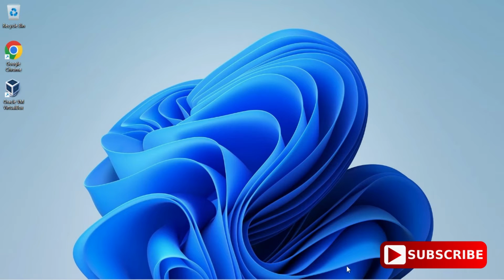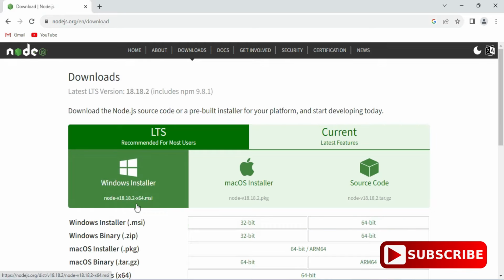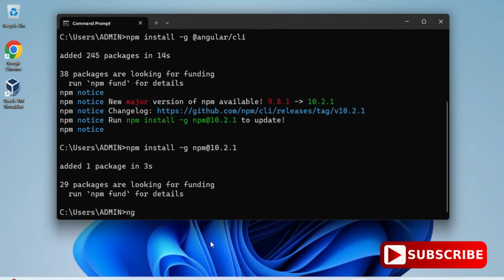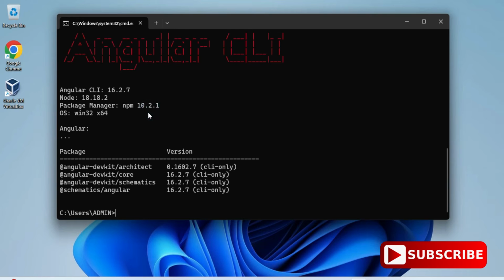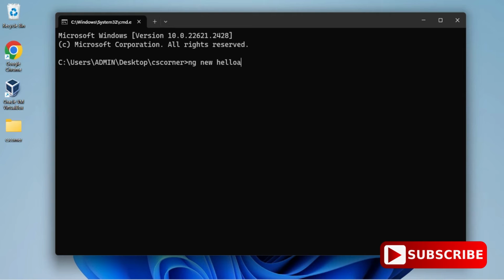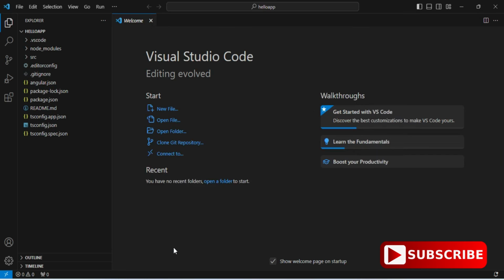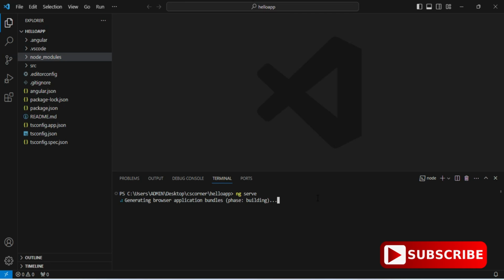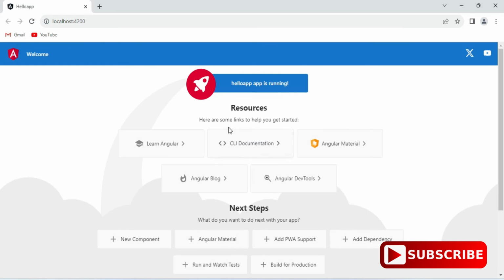Easy Angular Project Setup in Visual Studio Code [2024] | Complete Angular Setup Guide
Learn How to Install Angular 16.2.7 on Windows 11.  I am going to step-by-step guide you on How to install Angular 16.2.7 on Windows 11 and also I will show you how to create a simple project in Angular.

Complete guide to setup and configure -
1. Node JS and NPM (Node Package Manager)
2. Angular  CLI (Command Line Interface)
3. Run  Angular Project in Visual Studio Code

Also, create the first Angular application and see it working in real time!!

Angular is a TypeScript-based open-source web application framework led by the Angular Team at Google and by a community of individuals and corporations. Angular is a complete rewrite from the same team that built AngularJS

Now before installing Angular, you need to first install NodeJS in your system. So for that just go to step 1.

Timestamps:
Download Install  NodeJS
Install Angular(Command): npm install -g @angular/cli
After installing Angular, you can create an Angular project by simply typing:
ng new your-project-name

Topics addressed in this tutorial:
Install NodeJS
Install Angular
Create the First project using Angular
How To Download And Install Angular On Windows 10 64-bit OS
Install Angular on Windows 10/11
How to Install Angular and Get Started

🎥 Tools I used for recording